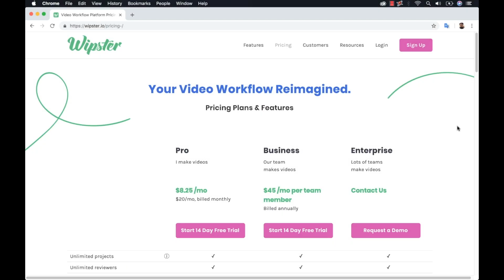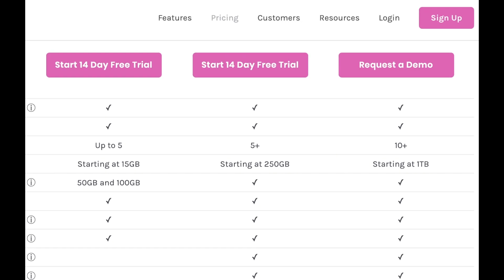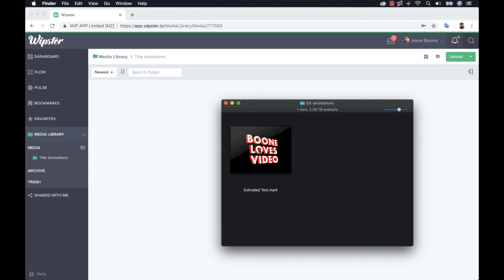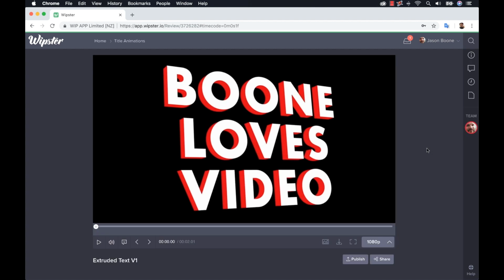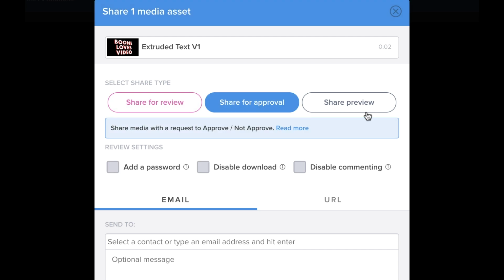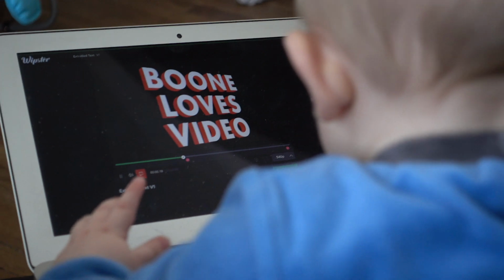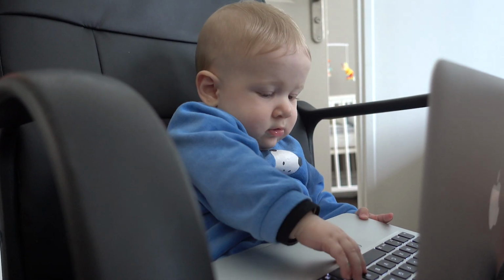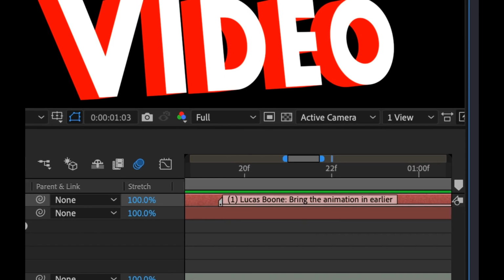Make Your Video Clients Happy with WIPSTER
Wipster allows you stay up to date with your team’s most recent comments, video activity, publishing analytics, and more—all in one central workspace. Follow the link to find out more...

Try out Wipster here for free!

License this Music:
Fractal Design
By Cymatix